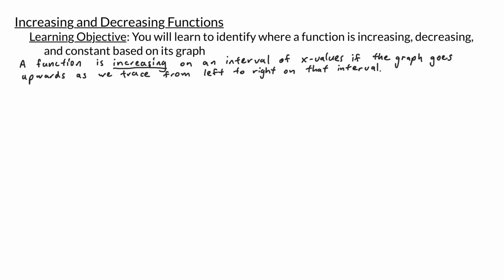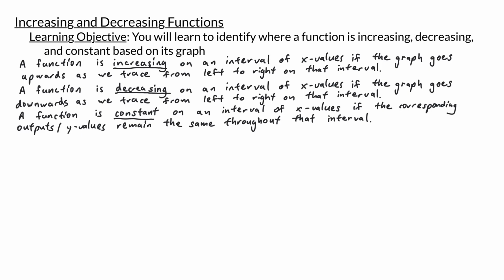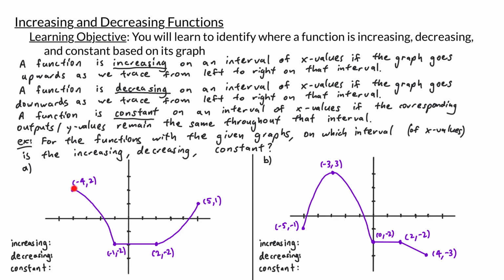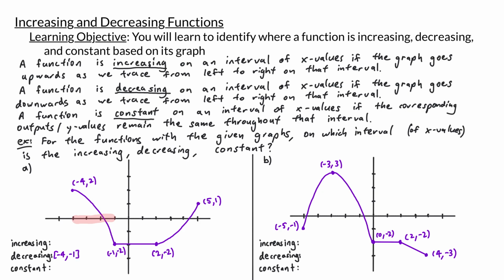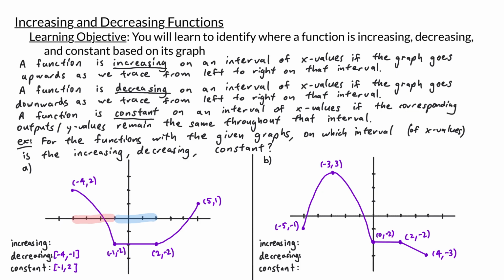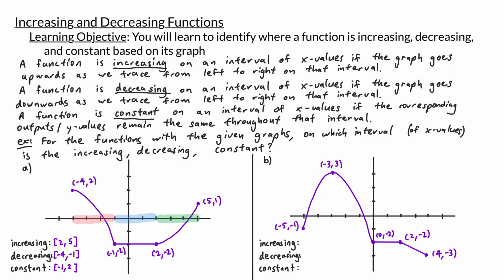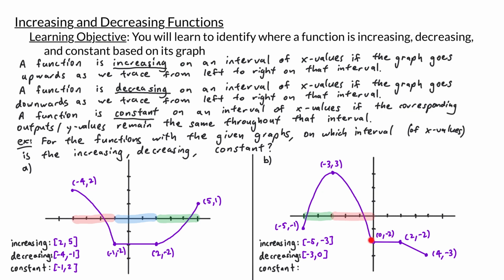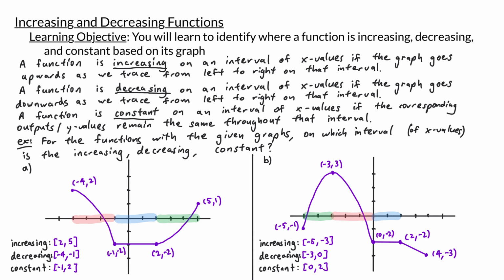Increasing and Decreasing Functions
In this video, we go over when a function is increasing, decreasing, and constant based on its graph.